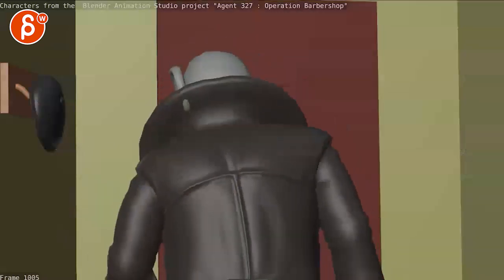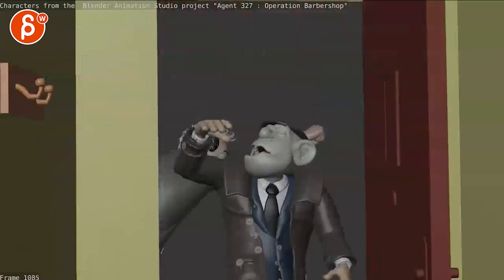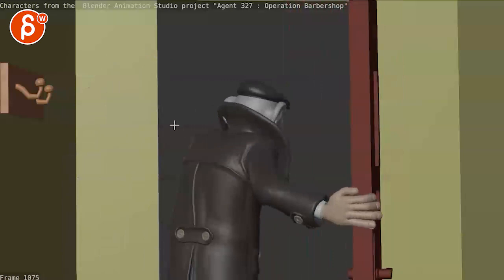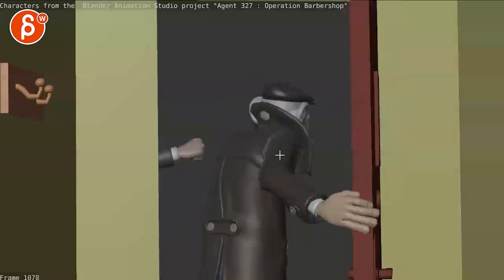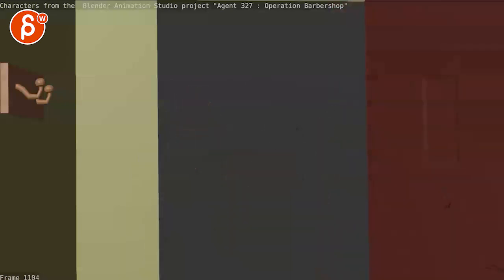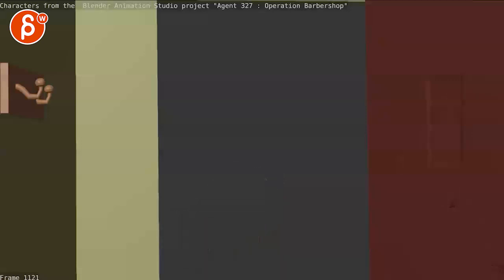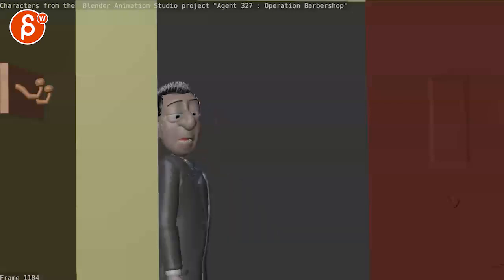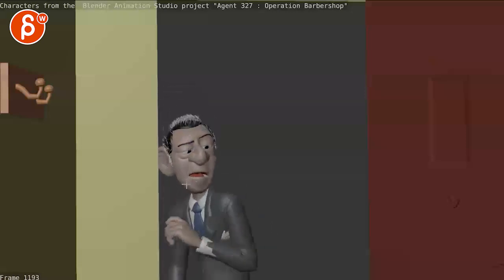Animation Workshop Feedback - Santiago Uriarte #4 (2020)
You're watching a feedback session for the Spungella Animation Workshop. Topics that are covered: lipsync animation, body mechanics animation, acting animation, blender animation.

(animation topics covered here: lipsync animation, body interaction, body mechanics)